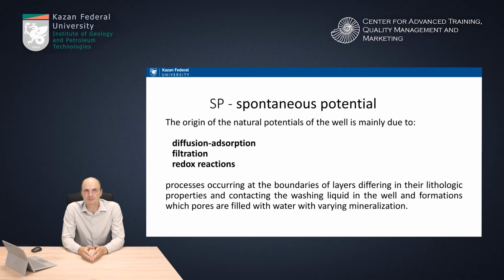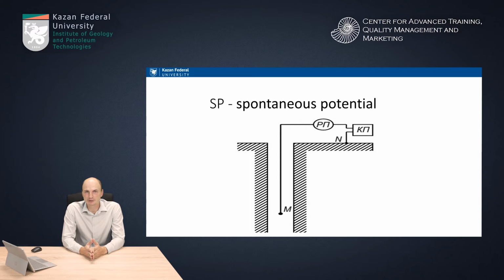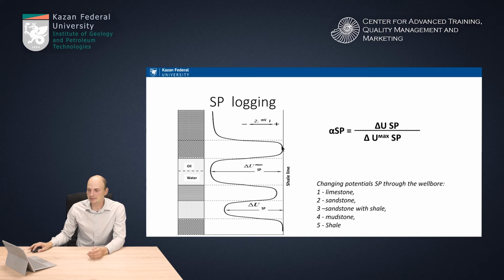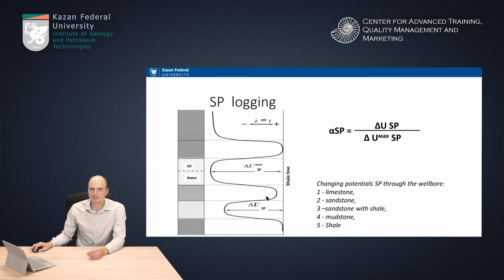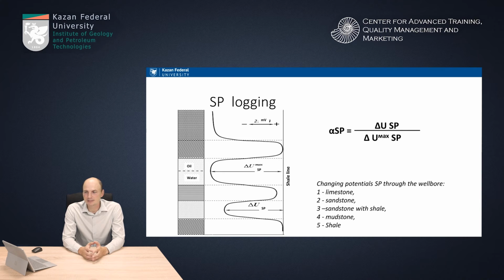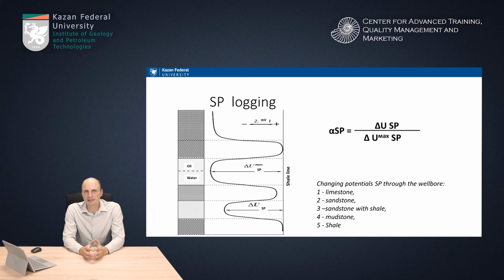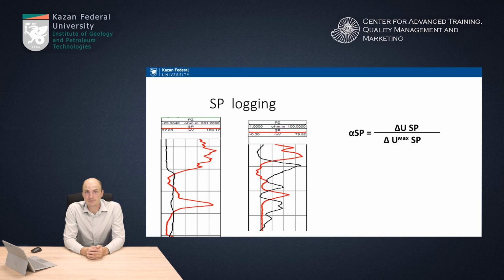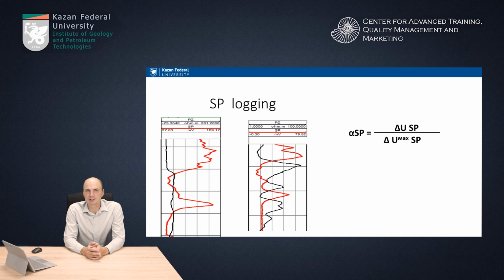Well log interpretation. SP log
The lecture on Well log interpretation.

Lecturer: Platov Boris, Instityte of geology and petroleum technologies, Kazan federal university.

The lecture topics:
- SP log principle and interpretation;
- Spontaneous potential log.

To get moore information on well logging data interpretation and obtain practical skills you can vizit training courses:

Improve your efficiency, achieve more, manage the quality of your life:
(Diary of a quality life)